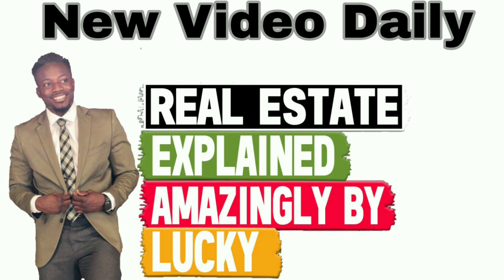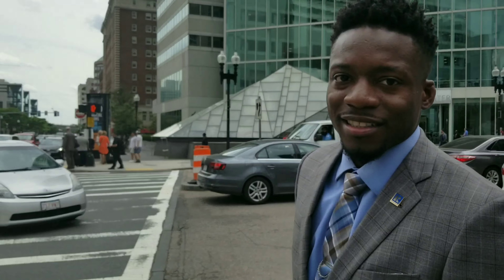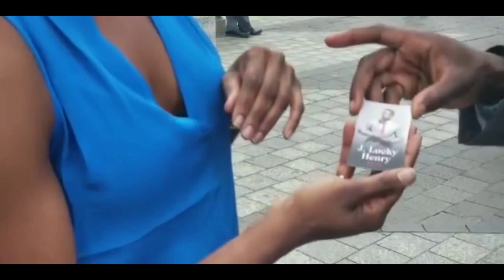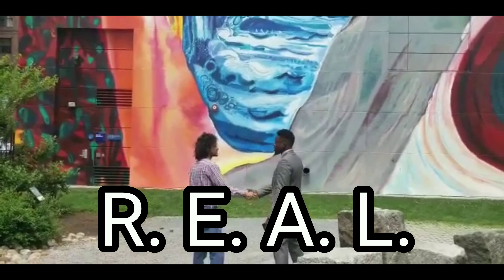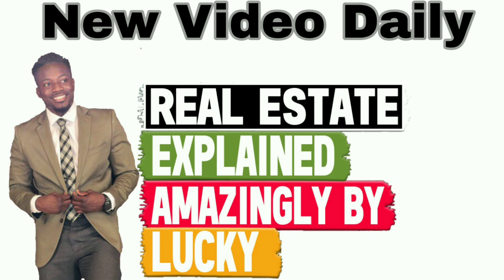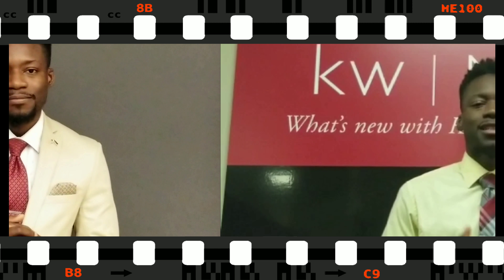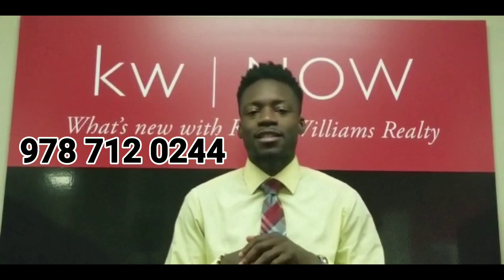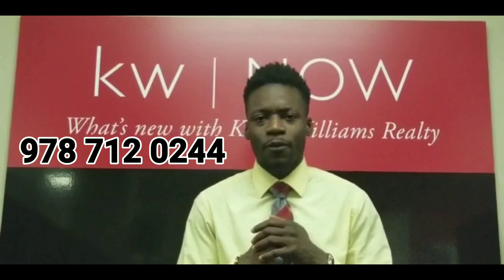How to Make Your First Home an Investment (Part 1)|| Real Estate Explained #103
What are investment strategies you can use for your home? J. Lucky Henry answers this in today's Real Estate Explained video.

When you've purchased your first home or real estate property, there are strategies you can use to make this an investment.

J. Lucky Henry provide two key real estate tips to how you can make your home an investment. In this video he unpacks one approaching -- flipping.

The basics to flipping are buying low and selling high.  So even though you're buying a real estate property to be your residence, you can consider what areas may appreciate over time and set you up to have a return on investment (even if you weren't thinking about your home this way.)

Keep watching to learn more strategies to turn your home into an investment.

Direct any and all questions via call or text to and for more questions, comments or concerns please visit our Real Estate